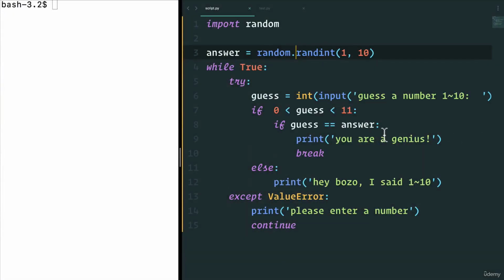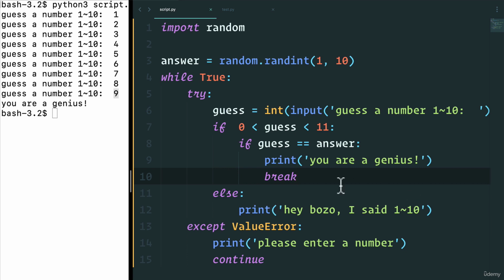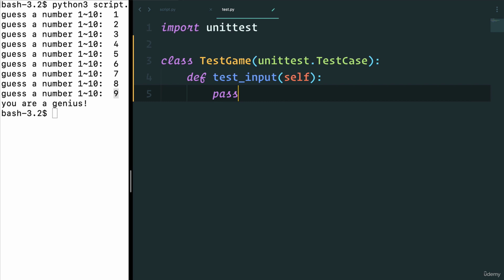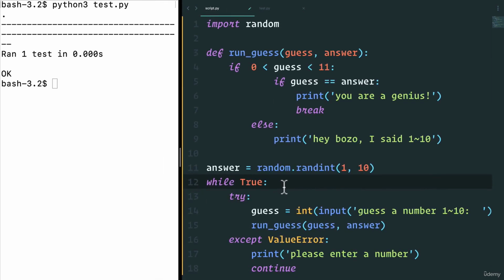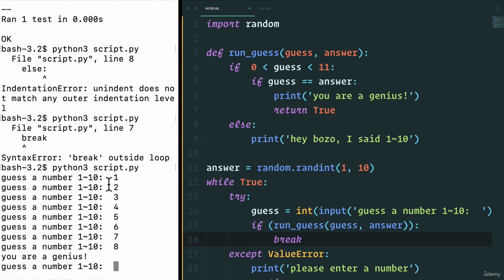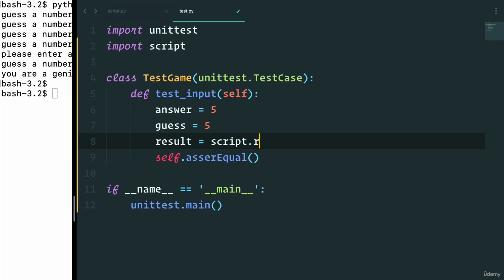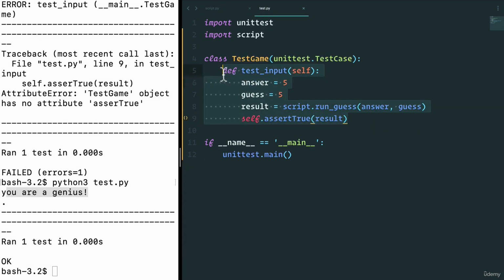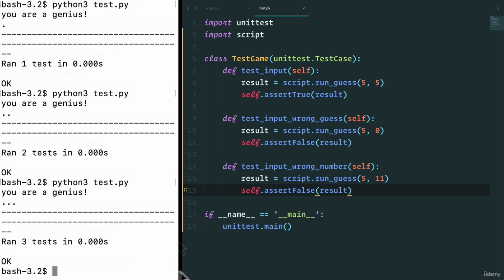Exercise Testing In Python - Python Full Course for Beginners 2023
python telusko
python basics
python apni kaksha